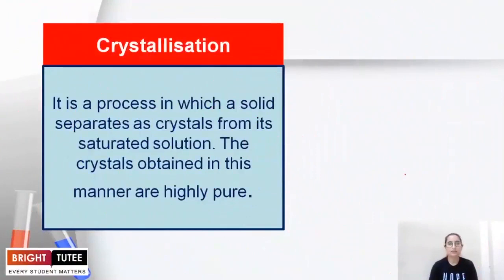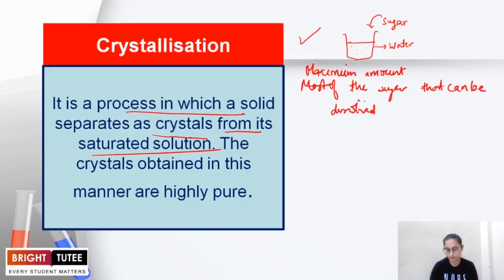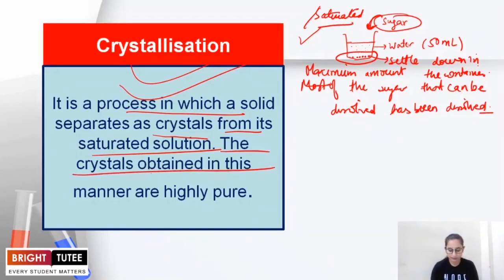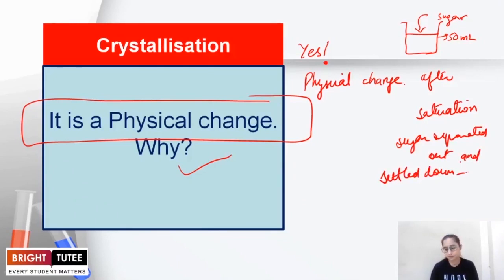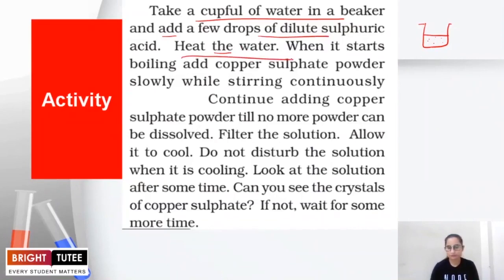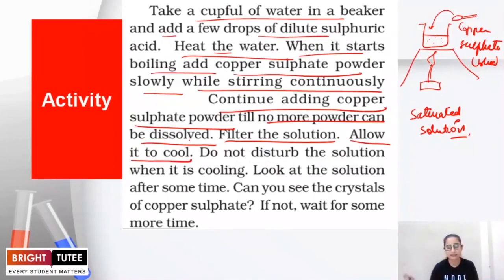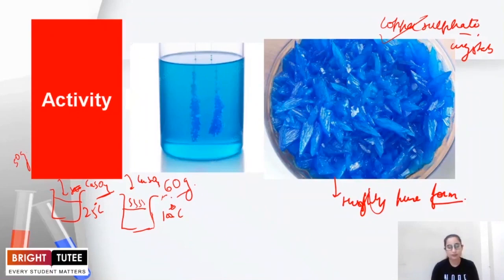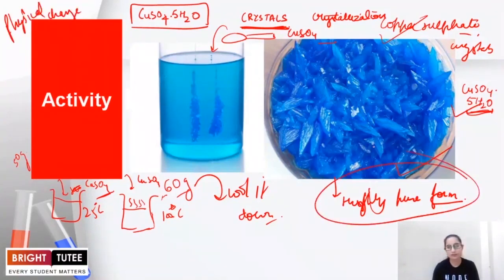04 1 Crystallization Part 1